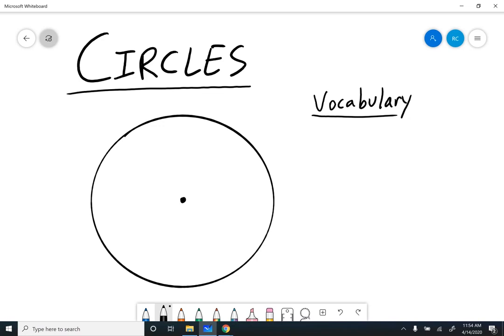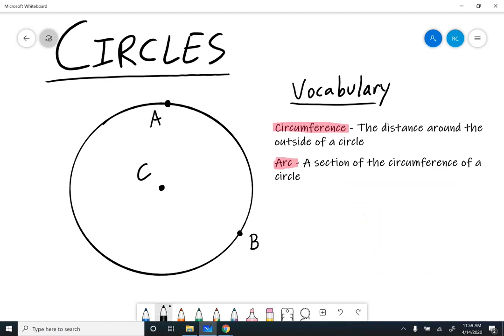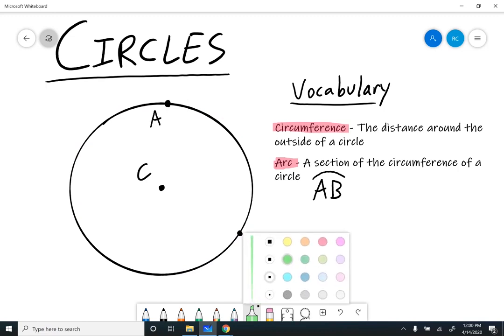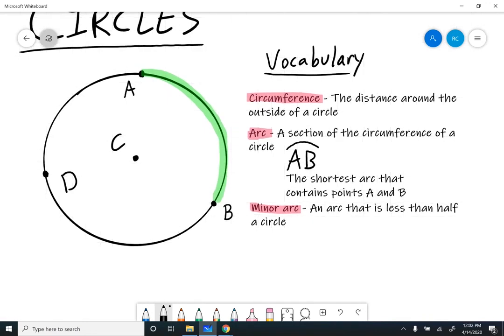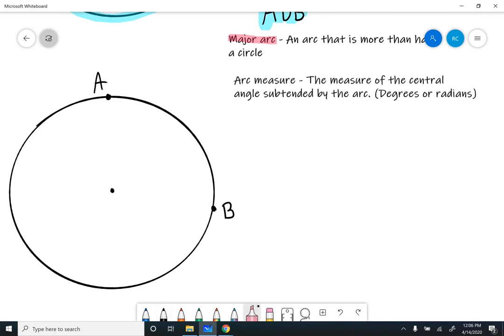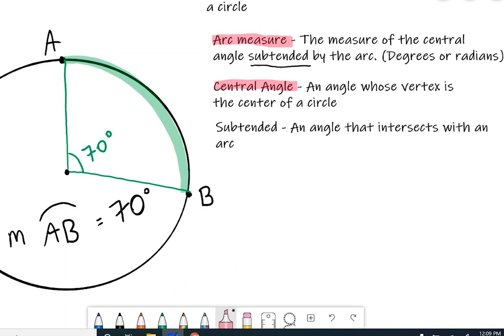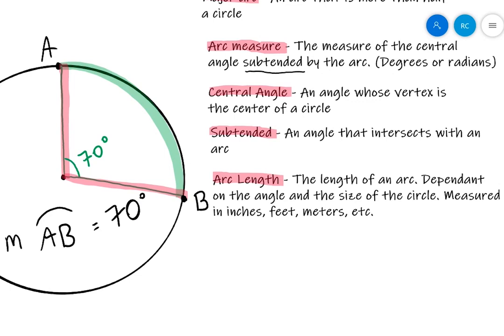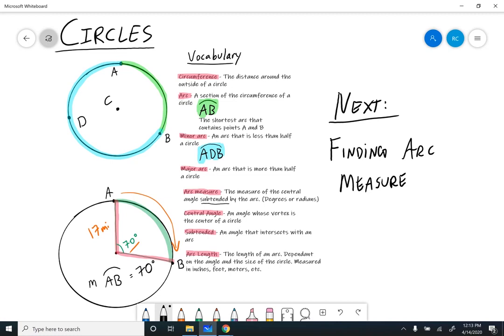Circles and Arcs Part 1: The vocabulary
In this unit, we will be talking about circles, circumference, arcs, and sectors. As before, focus will be on technique first, then application. This video contains an overview of the new vocabulary you'll need in order to be able to engage with the topic.  NOTE: I recorded this video for a class I was teaching in the 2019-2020 school year.

Common Core standards:
HSG.C.A.2